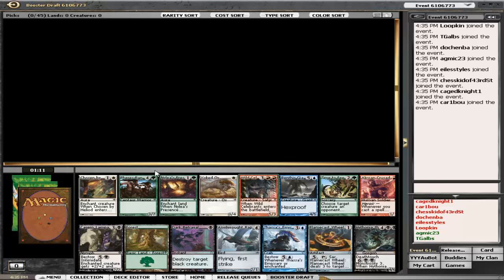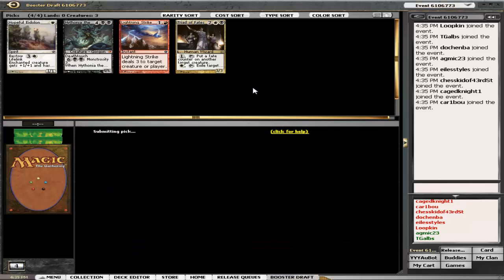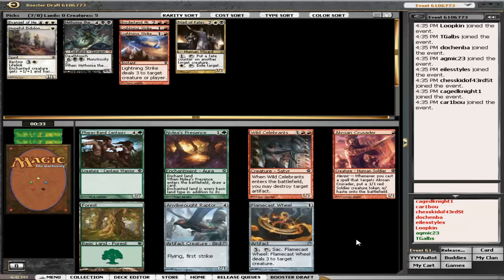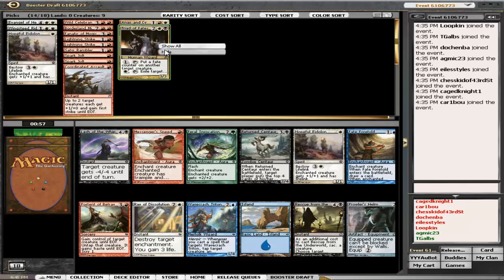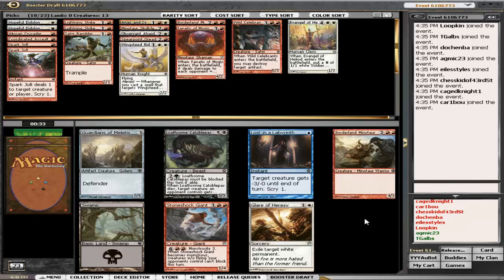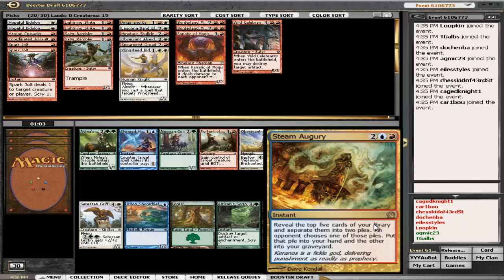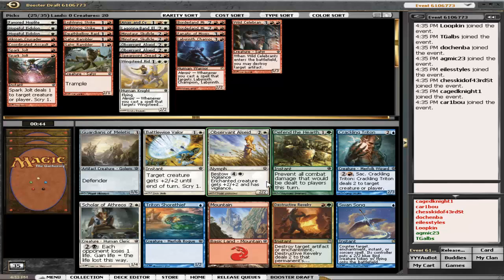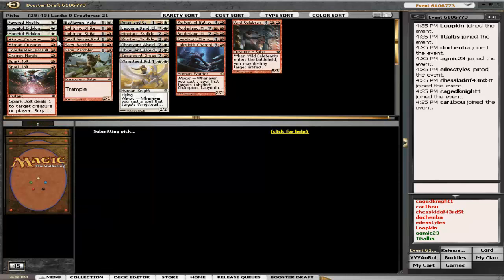Theros 8-4 Draft 1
My frist video and recorded draft. A little rough around the edges, but this is a test of audio, video, and commentary more than anything. The rest of the draft should follow shortly, provided there are no technical problems.

My M:tgo screen name is cagedknight1 for those who can't read it in the video.